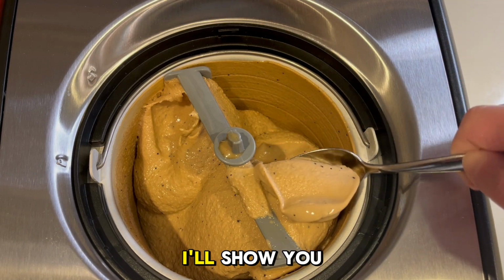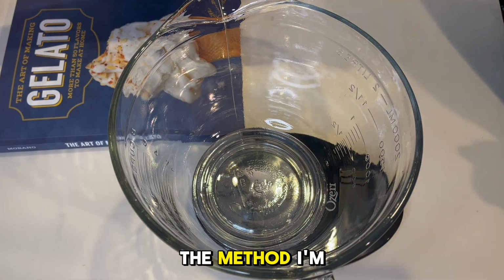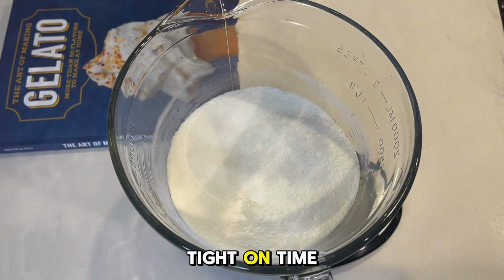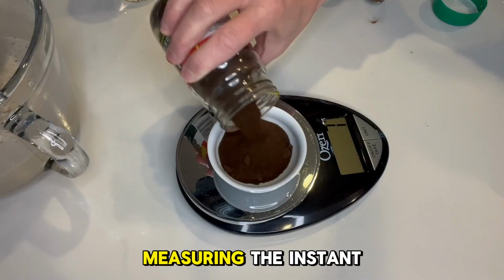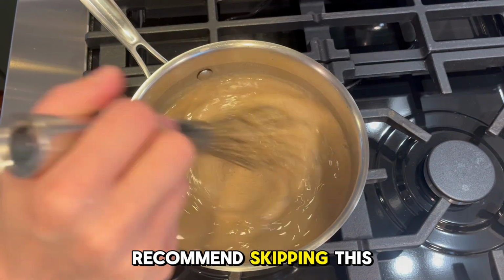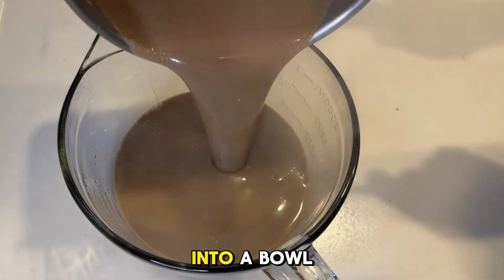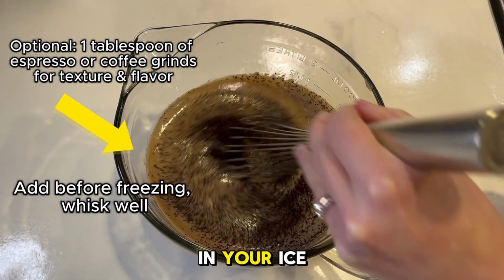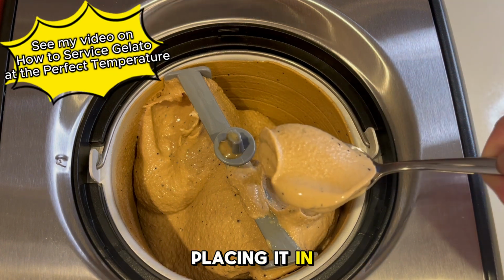Real Espresso Gelato: How to Make this Classic Flavor at Home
A step by step guide with recipe for authentic & flavorful espresso (caffè) gelato.

Ingredients:
180g granulated sugar
56g nonfat dry milk powder
20g tapioca starch
685g whole milk
192g heavy cream
25g light corn syrup
10g instant espresso (any kind - Medaglia d'Oro used here)
1 medium egg yolk (about 15g)
1 tablespoon course espresso or coffee grinds (not instant espresso) - optional, for texture & flavor

Watch the video for the process or see our overview & guide to gelato-making in our book, The Art of Making Gelato.

🌟 Want perfect gelato every time? Check out my guide on measuring with a kitchen scale here 👉

Need help perfecting your recipes or launching your gelato business? for consulting & expert guidance!

@FortheLoveofGelato is your go-to channel for everything gelato, sharing expert tips, recipes, equipment tutorials and more. Created by Morgan Morano, the former founder & chef of Morano Gelato, ranked #1 by Forbes Magazine for Italian gelato. With over 15 years of experience making gelato, operating high traffic gelato stores in America, and developing hundreds of gelato recipes, Morgan is excited to share her knowledge, experience, and passion for the art of making gelato with viewers like you!